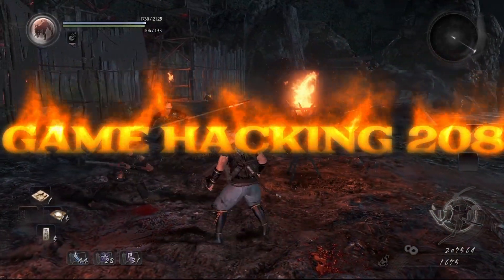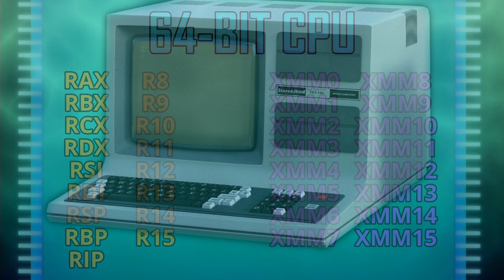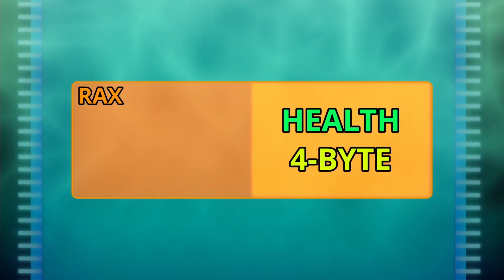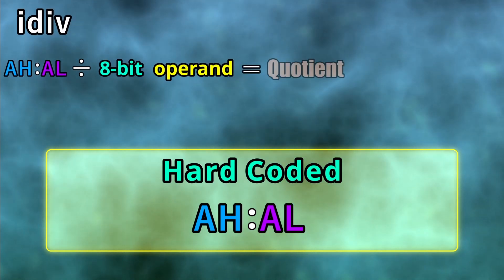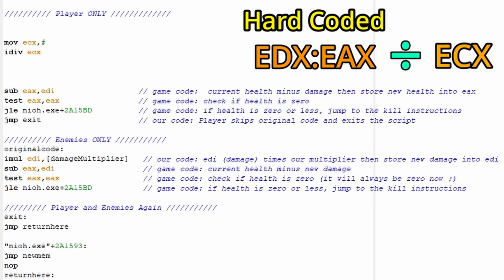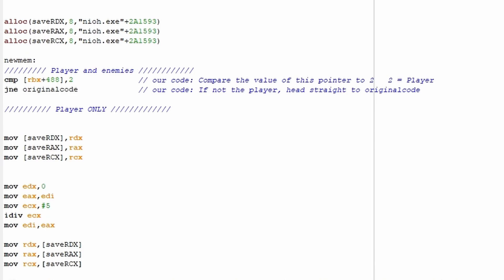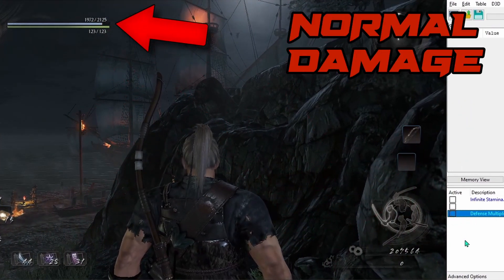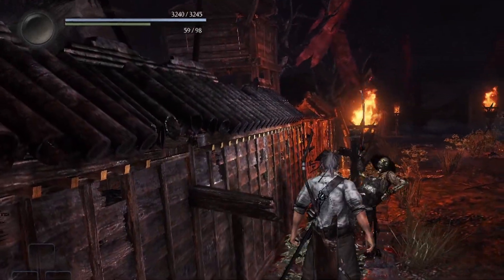Defense Boost with Integers in Cheat Engine Tutorial | GH208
Let's increase player defense when health is an INTEGER value!

Welcome to Game Hacking 208, the 14th video in the GHS Hacking Series!

In this video, we show how to successfully make a Cheat Engine script that REDUCES all damage dealt to the player!

Specifically, we cover the following topics:

1. How to use the IDIV Assembly command to divide damage directed at the player.
2. How to manipulate "hard coded" operands in special Assembly commands (such as IDIV).
3. Explanation of what bits, or binary digits, are, how they work, and why they matter!
4. Description of the relationship between bits and the common value types: byte, 2-byte, 4-byte, 8-byte, float, and double.
5. Detailed introduction of the General Purpose Registers in a 64-bit CPU.
6. Break down of all the various sizes of registers: 64-bit, 32-bit, 16-bit, and 8-bit - and how these all relate to one another.
7. How to save and restore registers using alloc() so you're not limited to just the ones you see in the instrutions you want to manipulate.
8. Another look at how to use symbols to control address values in your scripts.
9. Discussion of some limitations with IDIV (we cover how to deal with them in the next video)

If you don’t have Cheat Engine or if you’re brand new to Cheat Engine / Game Hacking, we recommend watching the GHS series from the beginning:

We’re using NIOH as an example to hack HEALTH and DAMAGE, but what we show in the video works with MANY more games and with many things besides HEALTH and DAMAGE!

Keep in mind that not every game works the same, and we specifically chose NIOH for this video because it's beginner friendly (we choose more difficult games later as the series progresses) so things might not work exactly the same as you see it in the video if you’re trying on a different game.

And that’s everything this time around!  We hope you enjoyed the video!

In the next video, we start making more advanced scripts, with multiple layers that we'll combine to start REALLY changing the mechanics of a game!  So be sure to check out GH209 as soon as it comes out!  (HINT: Subscribing to Guided Hacking's Youtube Channel, hitting the bell, and turning Youtube Notifications on will ensure you NEVER miss any of our future videos ;)

the number one place to learn how to hack games.